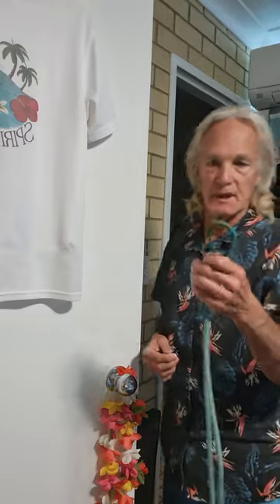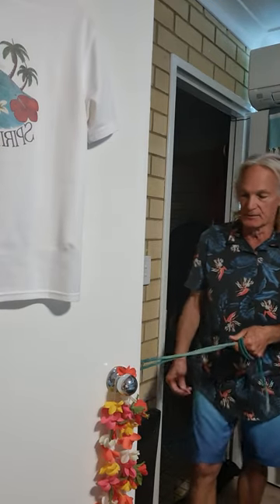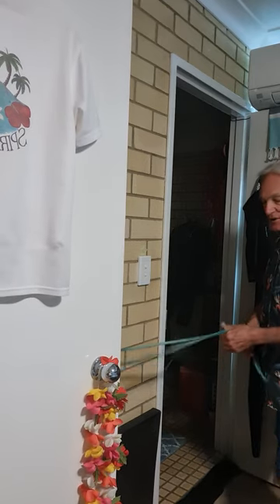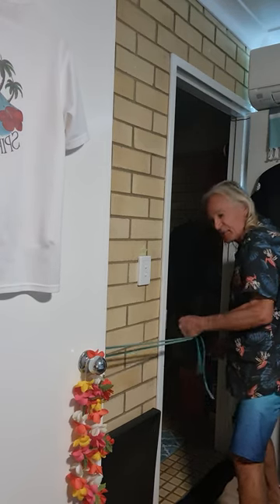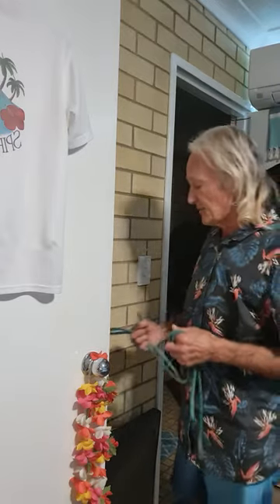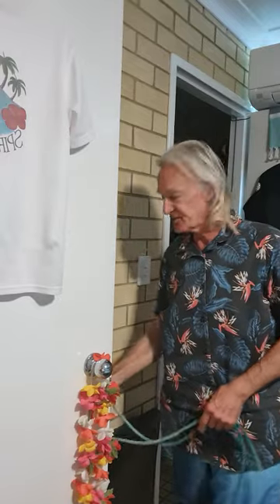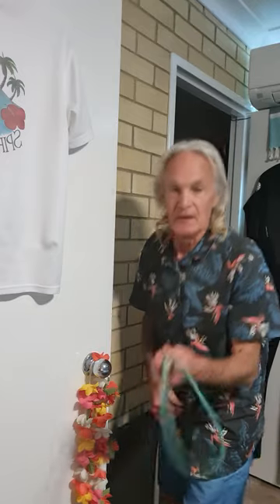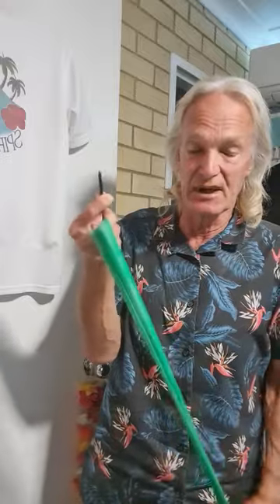SHOULDER & ROTATOR-CUFF PHYSIO EXERCISES:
Injury 29 April 2021: A car ran me down side-on, on my bicycle, then landed on the bonnet, with my helmet shattering the windscreen, following the impact, he then applied his breaks, catapulting me out a few metres onto the road, where I sustained sideways Whiplash to my neck, Four Fractured cervical vertebrae, Lacerations to my legs and arms, Concussion through the Helmet to right side of my Occipital quarter of my Skull, as-well as landing on my right Shoulder, damaging the Rotator-Cuff severely.